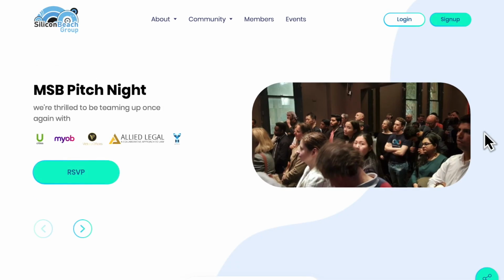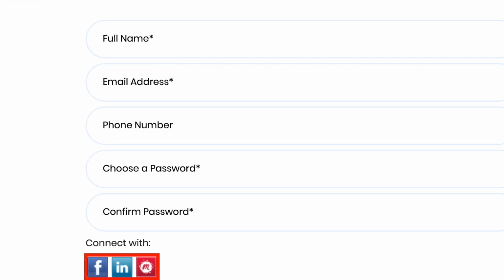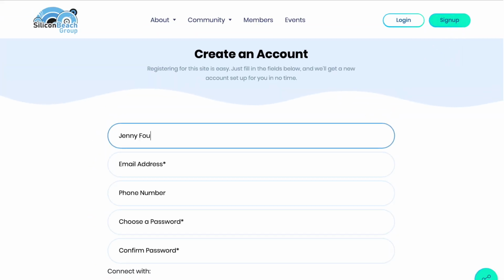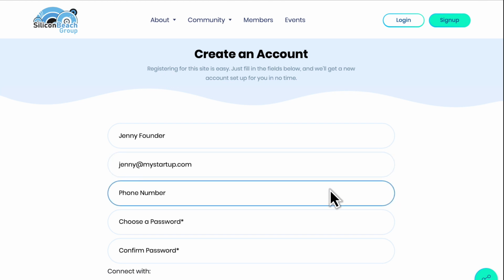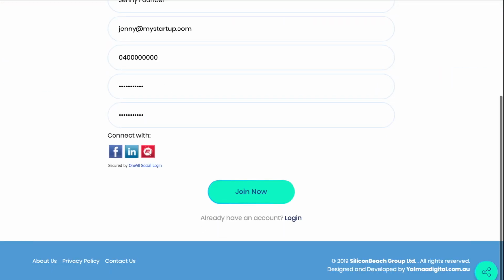Silicon Beach: Sign Up Tutorial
This quick tutorial shows new users how to sign up for a Silicon Beach account.